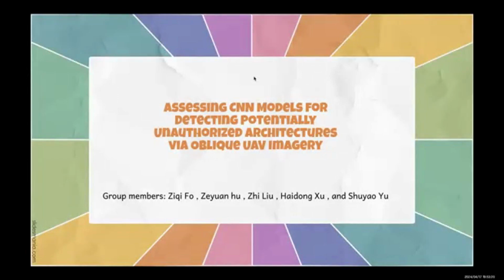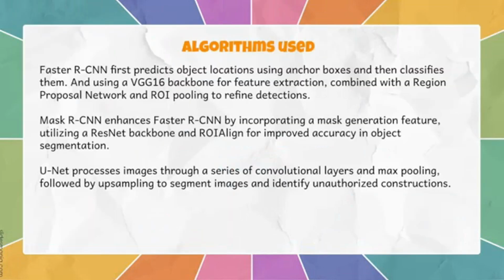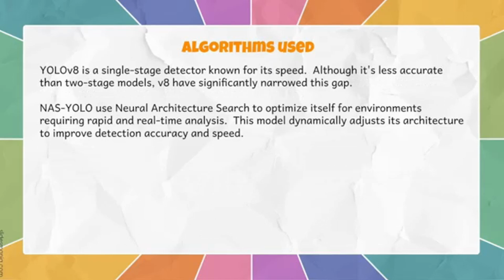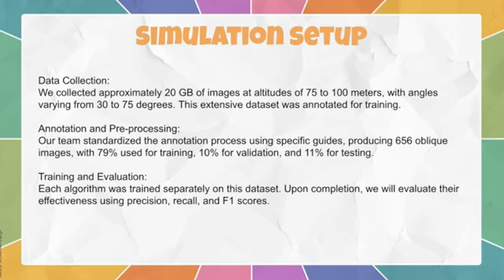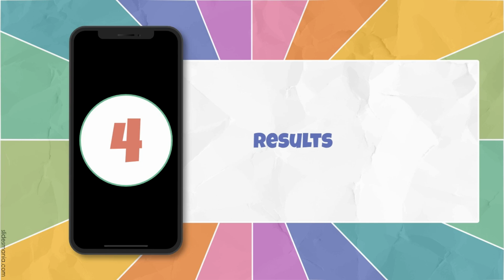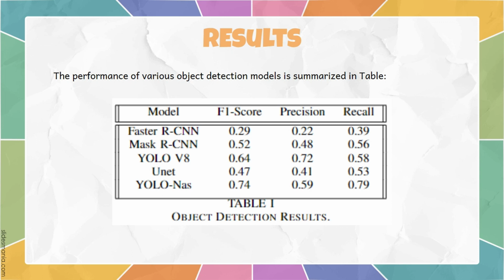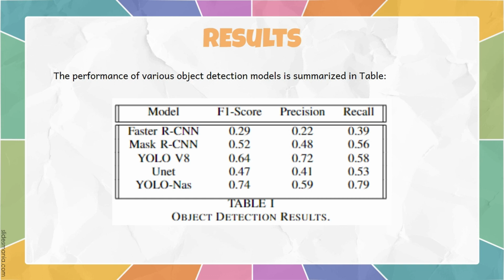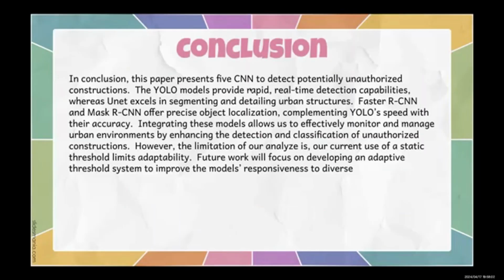Capstone Building Detection Presentation